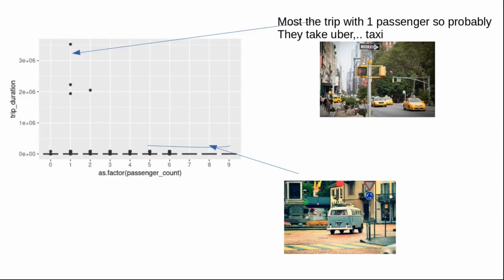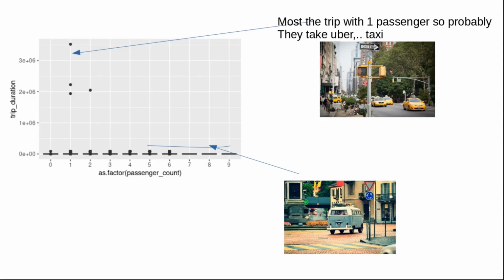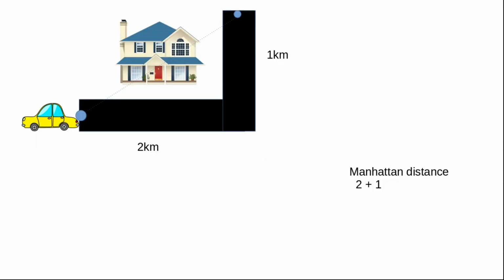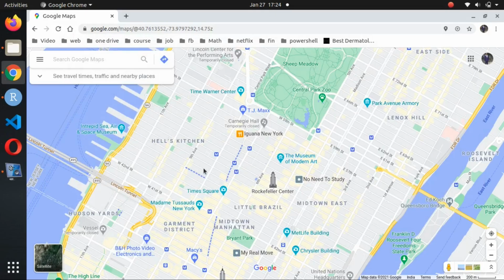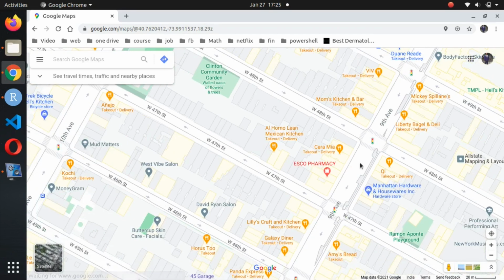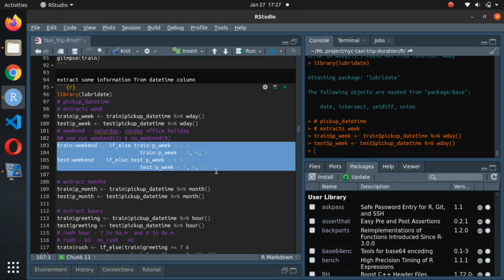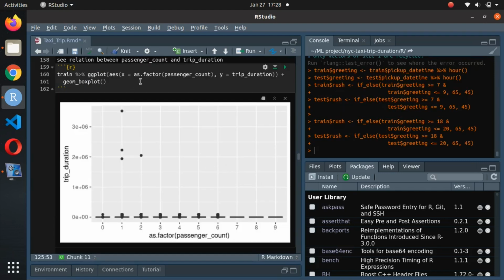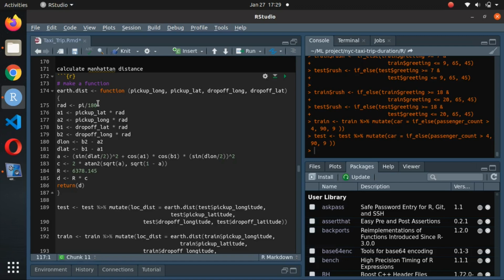Taxi Trip Duration- Part 4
kaggle competition taxi trip duration prediction